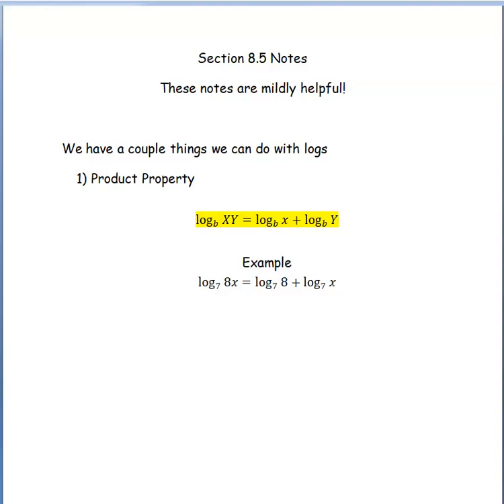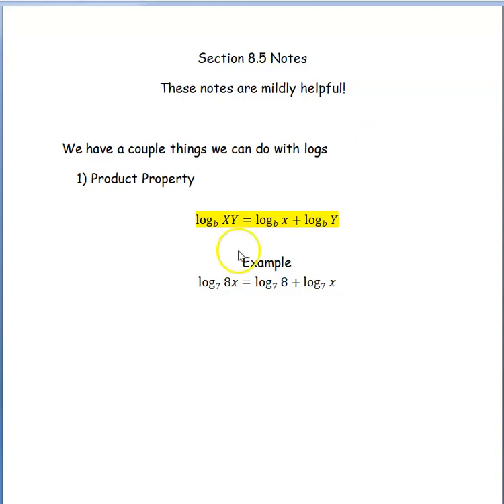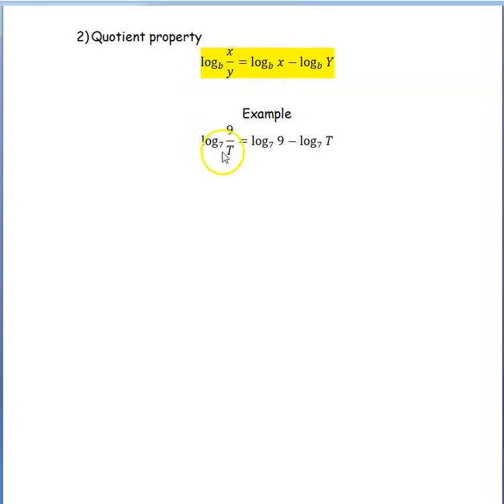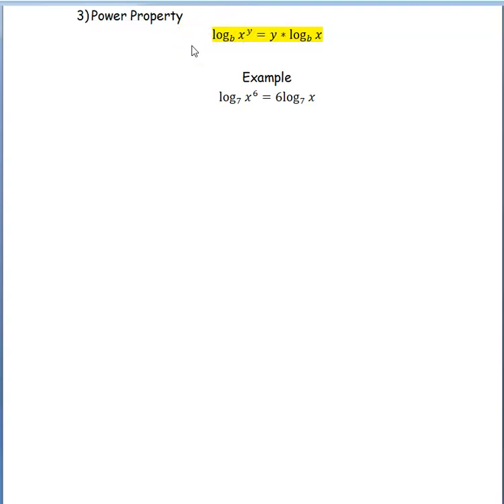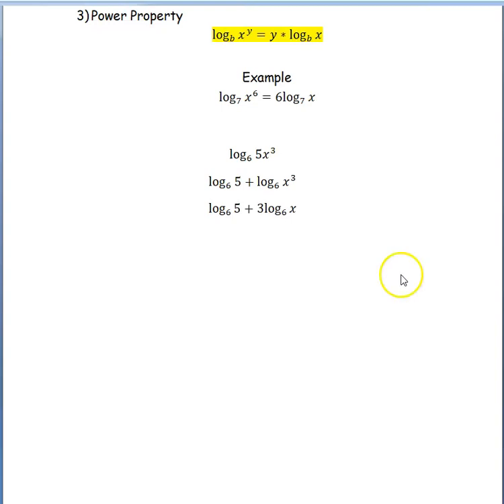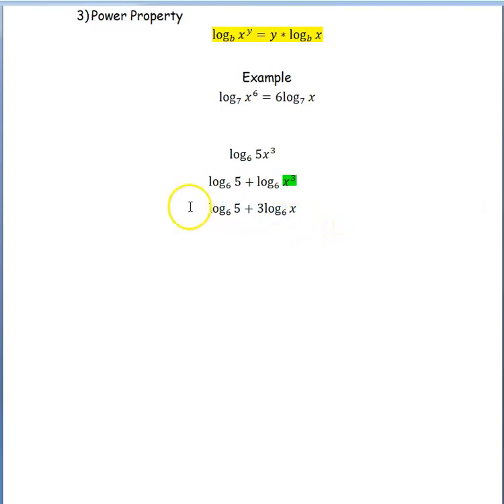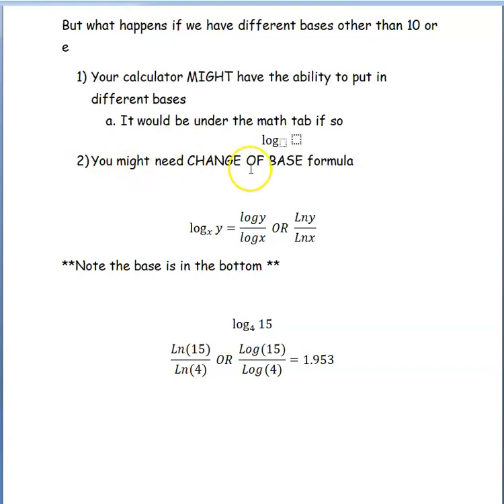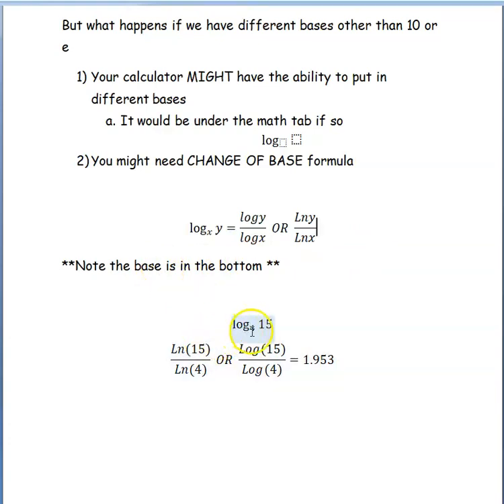Section 8 5 Notes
Notes on Properties of Logs